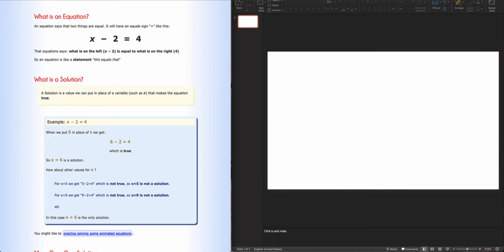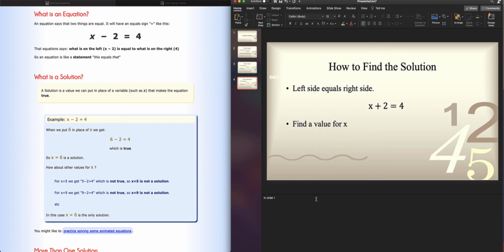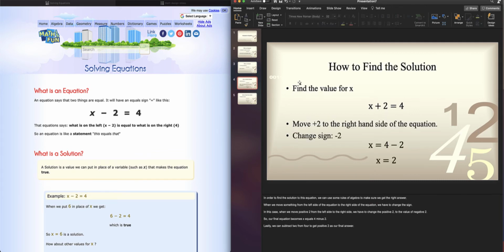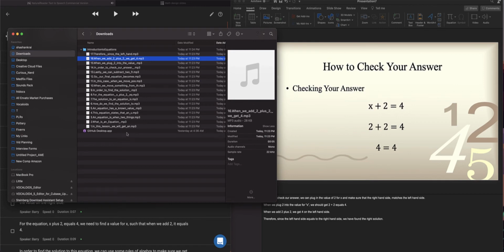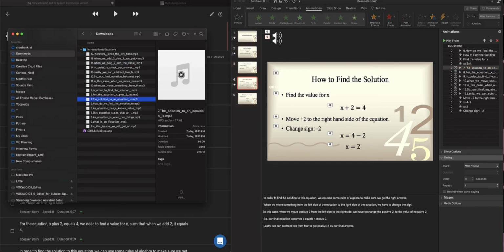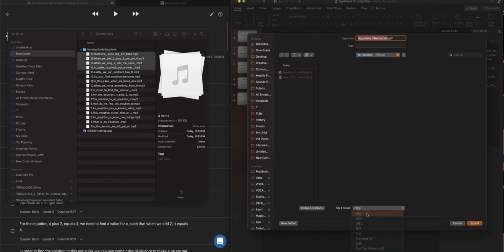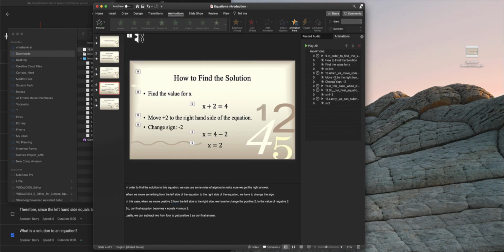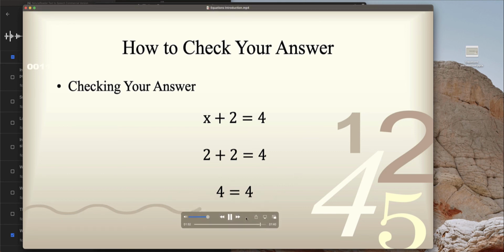How to Create an Animated Explainer Video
This video guides the user in creating an animated explainer video. In this video, we learn the following:

- How to generate ideas for videos
- How to write a script for videos
- How to get AI-generated high-quality voiceovers
- How to design a presentation
- How to add animations
- How to harmonize the animations with the voiceovers, and
- How to convert the presentation into a finished video.
- How to troubleshoot issues with our video and make changes before finalizing our finished product.

In this video, we utilize Microsoft Powerpoint for animations and Natural Reader Commercial AI voiceovers. However, in the video, we discuss that a paid solution to a voiceover is unnecessary because one can simply record their own voice using a script and the "record" feature built into PowerPoint.